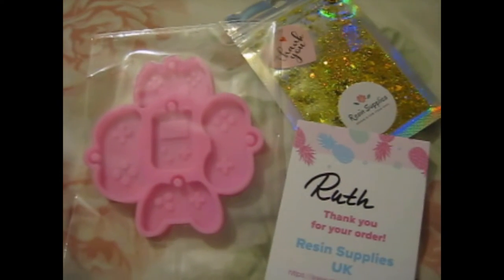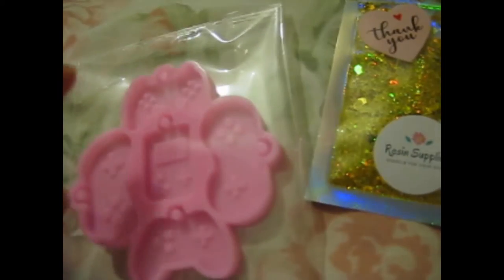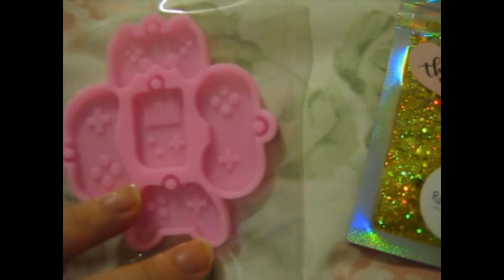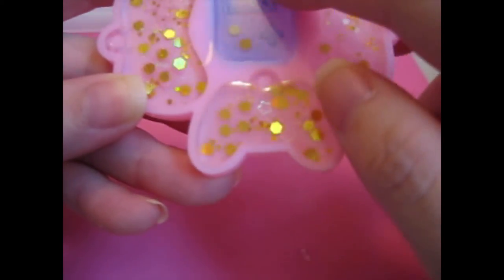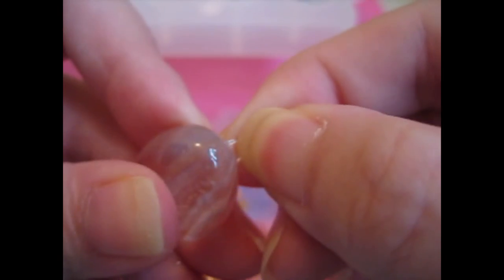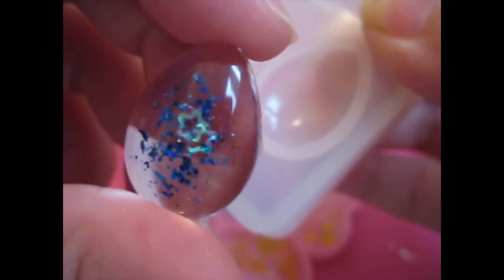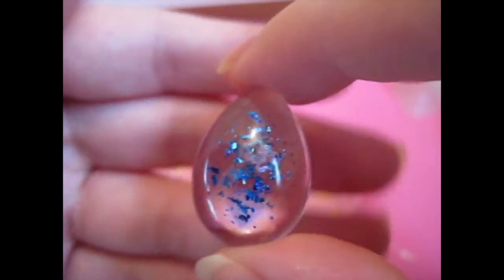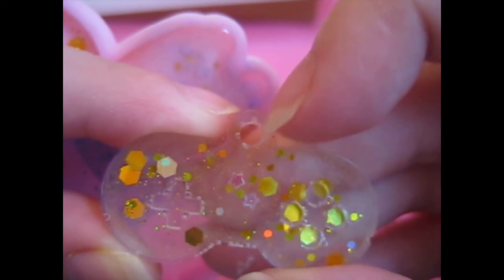I bought a small game controller resin mold!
Opening of: I bought a small game controller resin mold!

pfwvssj